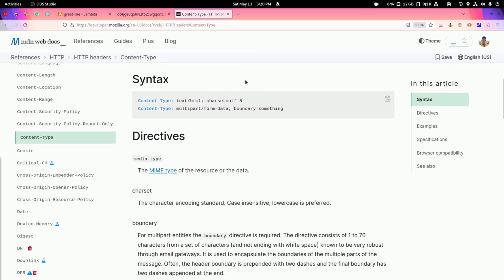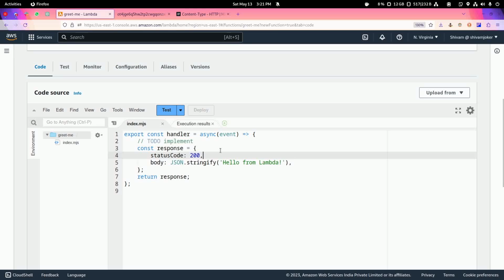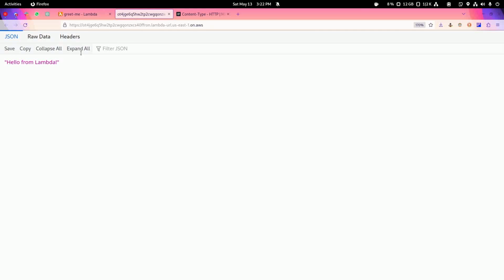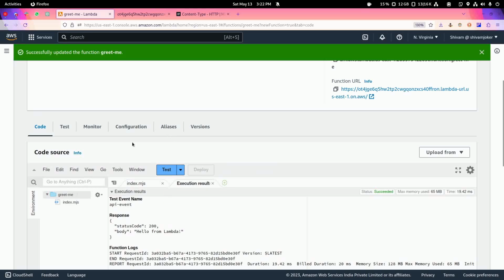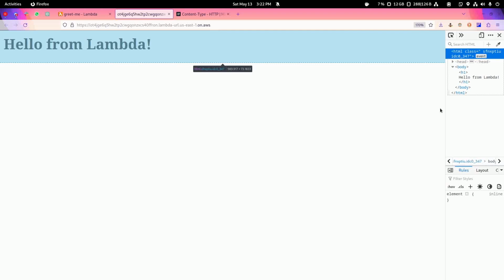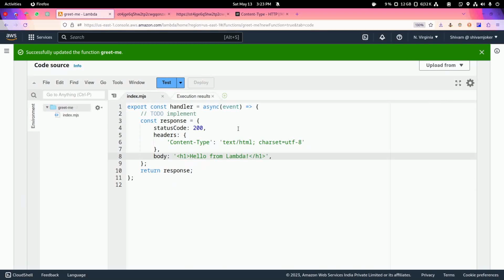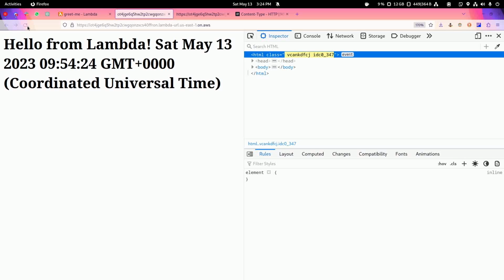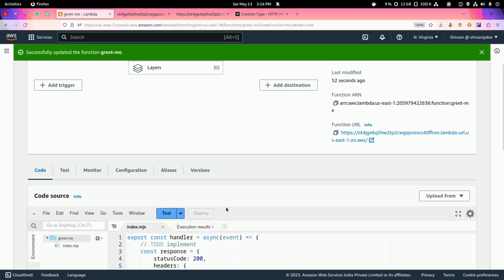Generating HTML on the Lambda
You are into MERN. Who isn't?
You can parse JSON. Who can't?

This is what MOST can't :

- Host dynamic websites
- Work with API Gateway headers
- Use Cloud9 IDE on AWS
- Know when to send UTF8, and when application/json
- Deploy globally using Lambda @ Edge
- Use ReactJS, SolidJS or whatever you want
- Create Lambdas and integrate with API Gateway

You're just in luck.
In this video, we learn all about that.
Watch it.